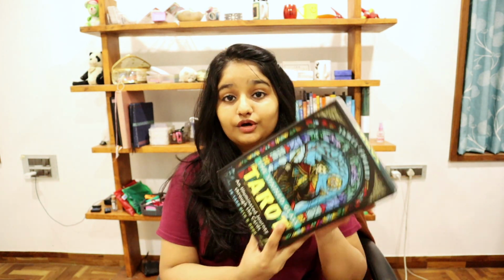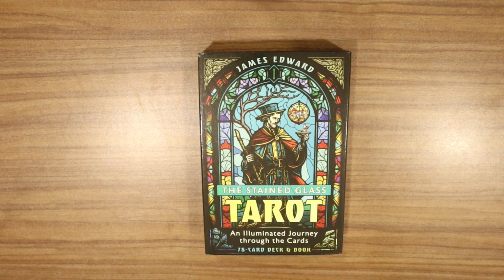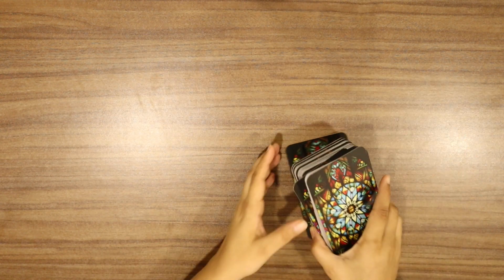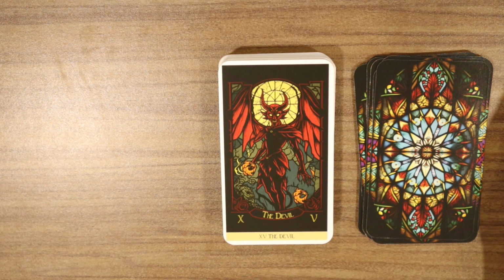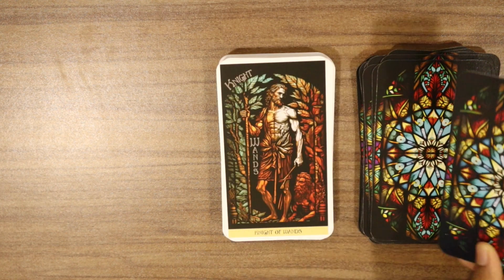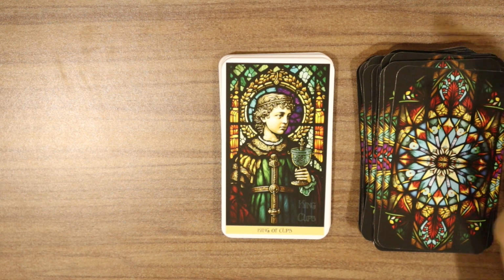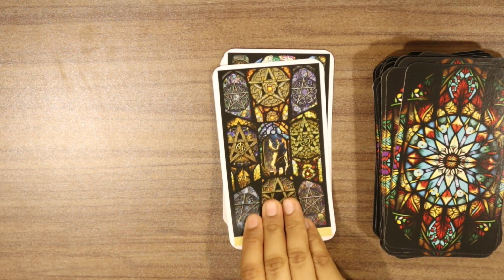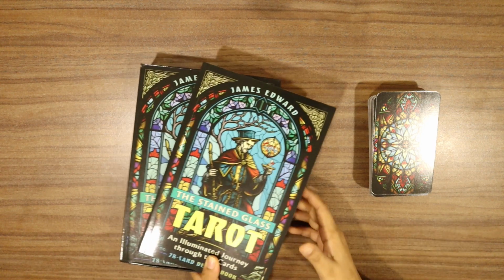Stained Glass Tarot | James Edward | Inner Traditions - Bear & Co | Thoughts & Review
✨ Created by James R. Eads (@james.r.eads.art), the Stained Glass Tarot is a visually stunning 78-card deck that blends traditional tarot archetypes with radiant stained glass-style artwork. Every card feels like a window into another realm—vivid, spiritual, and alive with symbolic energy.

🎁 This deck was kindly gifted to me by Inner Traditions – Bear & Company.

Working with this deck has been an inspiring and intuitive experience. The luminous colors and layered imagery help me tap into my inner knowing with clarity and focus. Whether I’m using it for personal reflection, creative journaling, or intuitive readings, the deck brings a feeling of sacred light and emotional depth to every session. It’s a deck that truly feels alive in your hands.

🛒 Available at Inner Traditions, Amazon, Bookshop, and other major retailers.

Perfect for artists, visual thinkers, and anyone looking for a deck that merges traditional symbolism with modern elegance. The Stained Glass Tarot is both a tool and a work of art—soulful, expressive, and endlessly inspiring.

The Simple Series: Our journals, workbooks, and planners feature clean, uncluttered layouts that make it effortless to organize your thoughts, tasks, and goals. Say goodbye to overwhelming designs and hello to a clean canvas for your ideas.

Books by Prithvi Madhukar:
(You can search for them on your nearest Amazon marketplace)
Zero to Four Figures: Lessons Learned by a Broke CEO (61 stories and lessons about digital entrepreneurship, covering topics like self-love, positive mindset, growth mindset, success mindset, business strategy, marketing etc)

Self-Loved: 1000 Journal Prompts for Healing. Growth. Self-Discovery (Prompts that cover topics like inner child healing, trauma healing, anxiety, gratitude, reflections, shadow work, emotion management etc)

A bit about me:
My name: Prit
Pseudonym: The Marketing Nomad
I'm the author of Zero to Four Figures & Self-Loved, a marketer, business owner, entrepreneur, podcaster, youtuber, influencer with a zest for life, and a passion to help people in the best way I know how! The topics I cover on my YouTube channel are usually related to personal transformation and mindset.

My hobbies include intuitive tarot reading, cooking, badminton, swimming, dancing, singing, painting, and doing puzzles.

My Etsy Shop

1. 100 IG Story Templates for Engagement Boost
2. 365 Content Ideas and Content Calendar
3. Printable Planner
4. Online Course Creator and Planner

& many more digital products for solopreneurs and business owners!